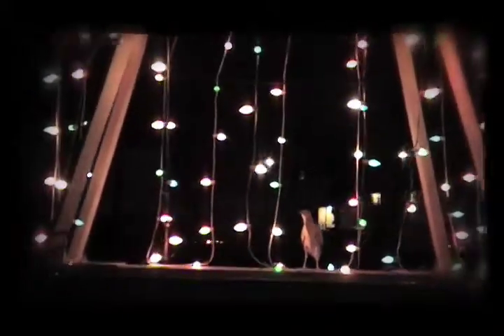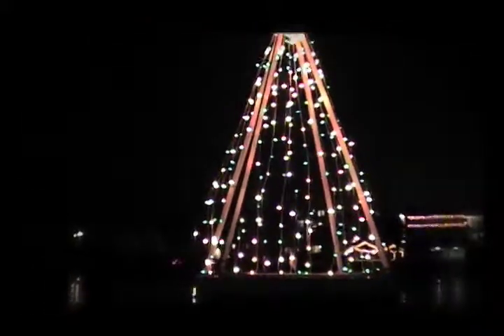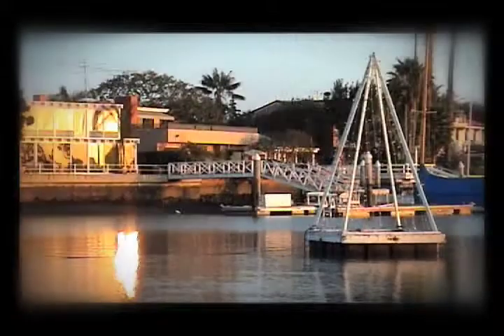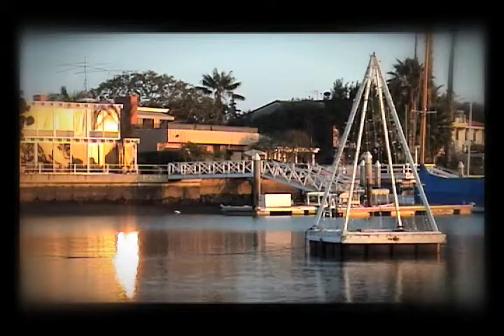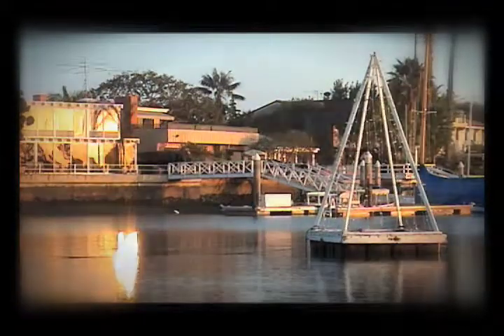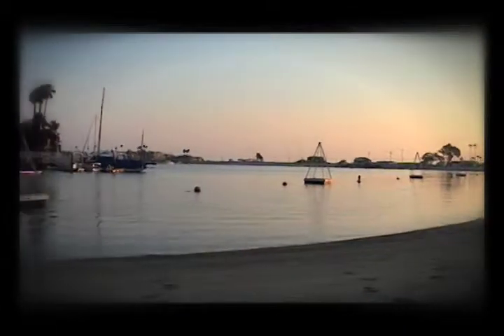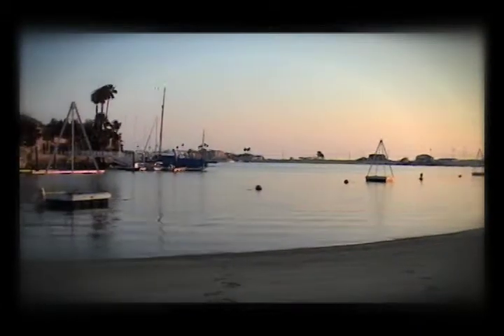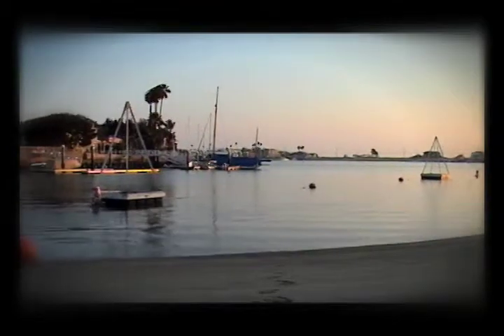Trees in Alamitos Bay